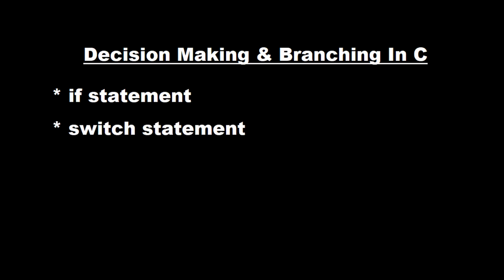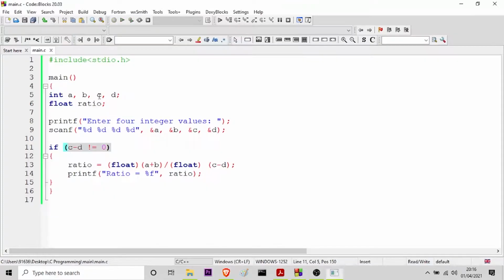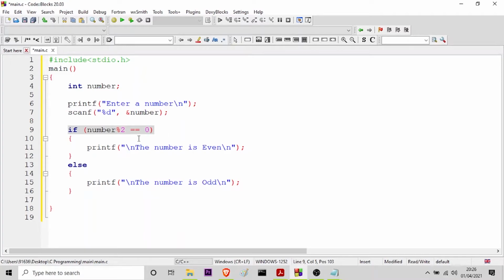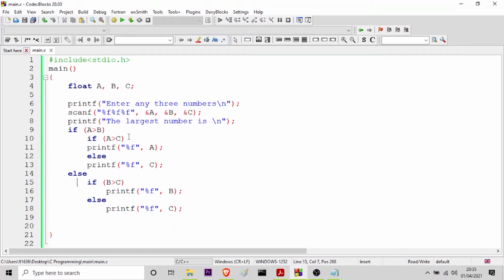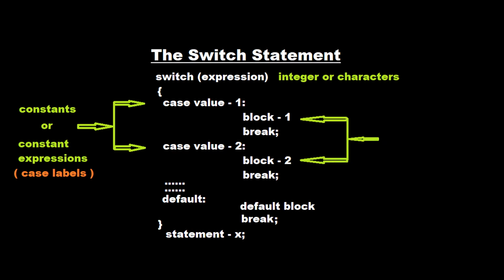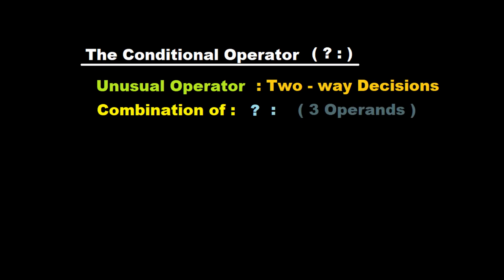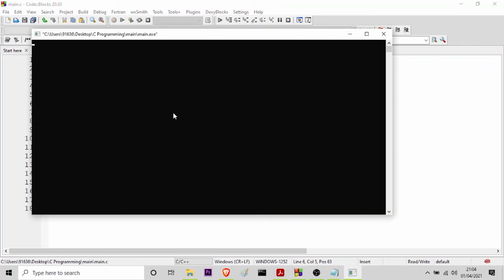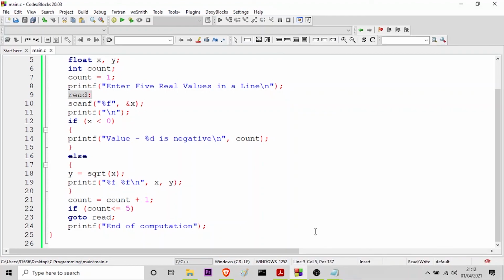8. Decision Making and Branching in C Programming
In this video we have discussed the decision making statement in C Programming with examples.
The topics covered are:
The types of decision making statements:
1. The if statement
2. The conditional operator
3. The switch statement
4. The goto statement
5. The while statement

The different types of if statements:

1. The simple if statement
2. The if. else statement
3. The nested if. else statement
4. The else. if ladder